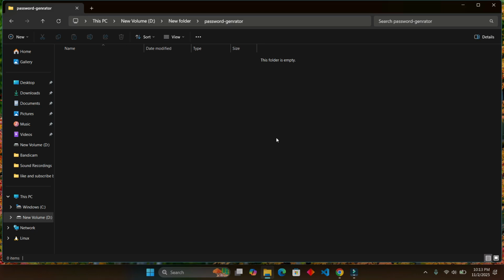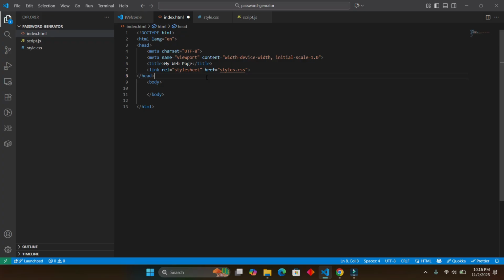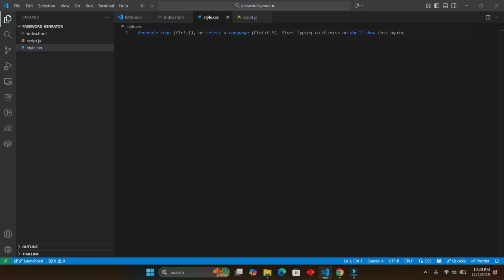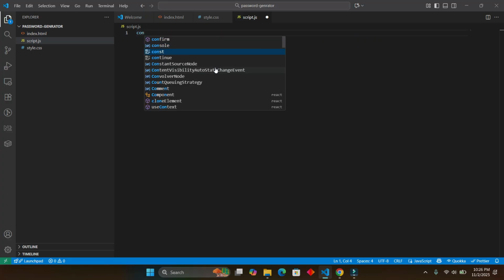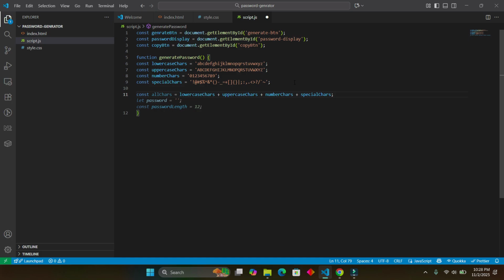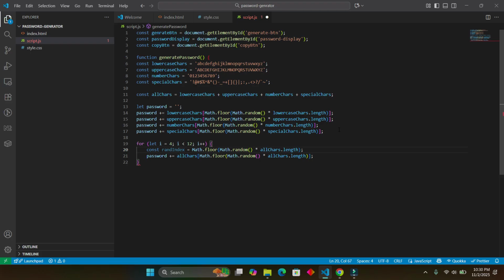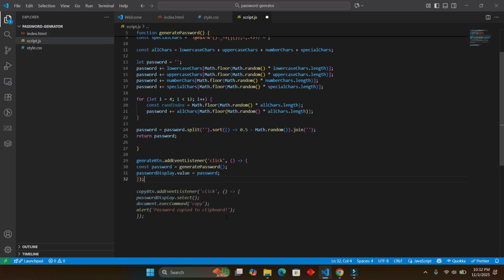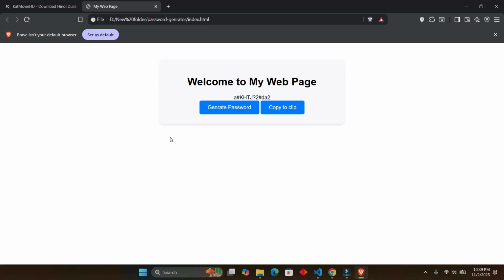Build a Password Generator with HTML, CSS & JavaScript - Beginner Web Dev Project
Learn how to build a fully functional and stylish password generator from scratch using HTML, CSS, and JavaScript! This beginner-friendly tutorial walks you through every line of code to create a project you can add to your portfolio.

In this step-by-step guide, you'll learn:
• How to structure a web project with HTML
• Style a modern UI with CSS (including Flexbox)
• Write JavaScript to generate random, secure passwords
• Use the Clipboard API to copy text to the clipboard
• Handle user interactions with event listeners

🔧 Technologies Used:
- HTML5
- CSS3
- Vanilla JavaScript

💡 **Expand this Project:**
Add a password strength meter, length slider, or the ability to include/exclude character types!

This is a perfect project for coding beginners looking to practice their front-end web development skills.